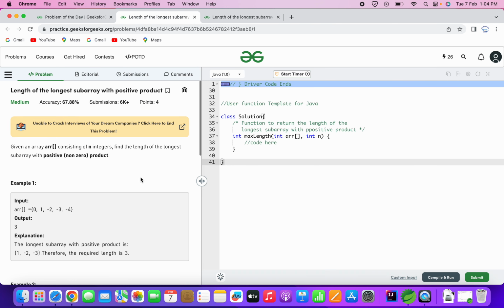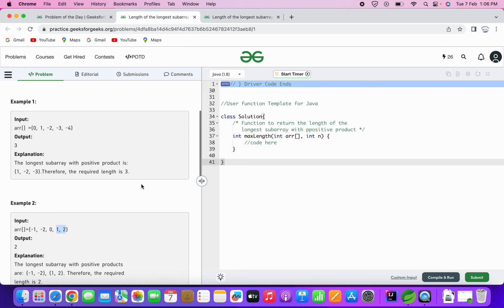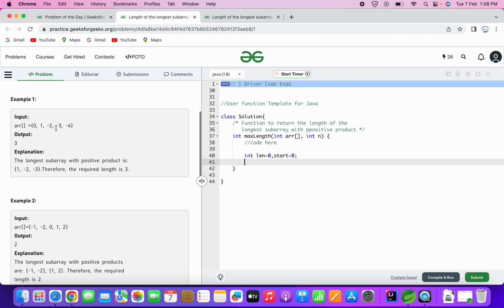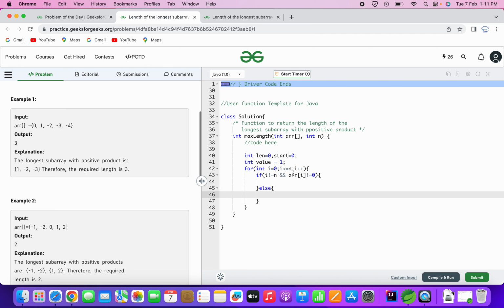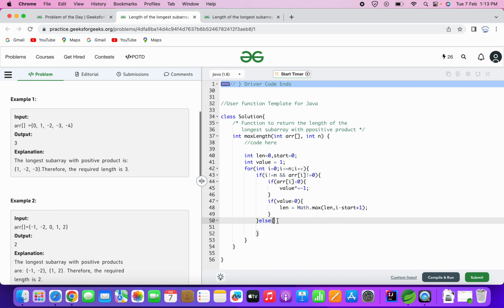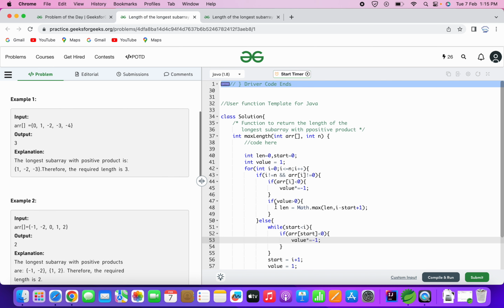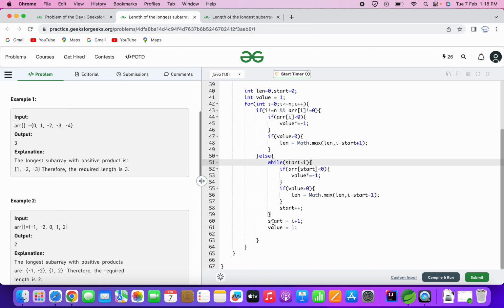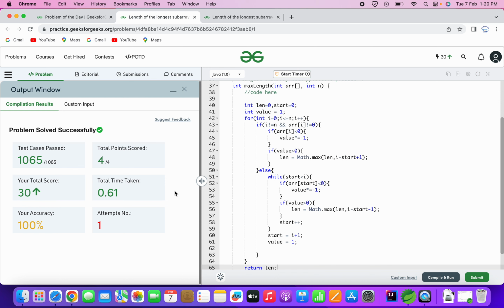Length of the longest subarray with positive product | GFG | POTD | 7th Feb 2023 | Java solution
This video solves problem based on Dynamic programming using sliding window concept.
This is the solution of Geeks for Geeks Problem Of the day question .